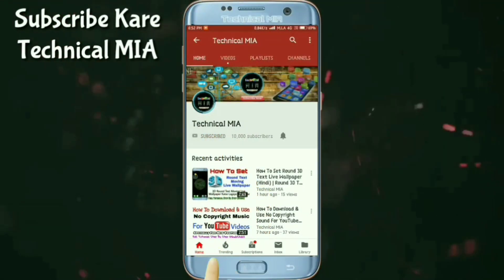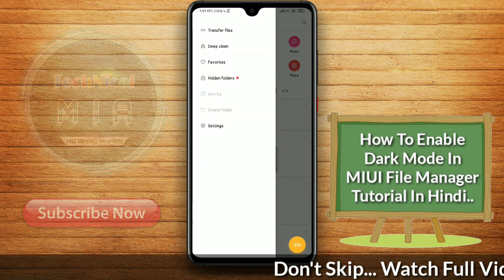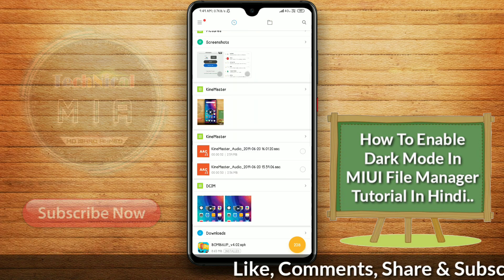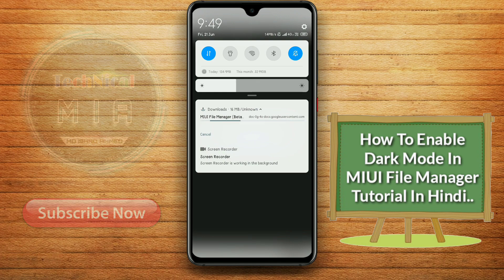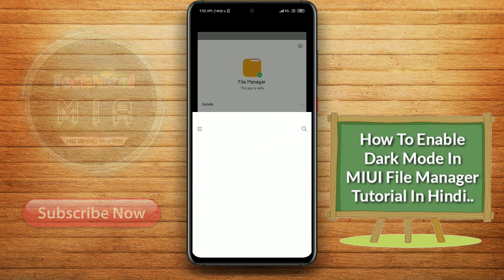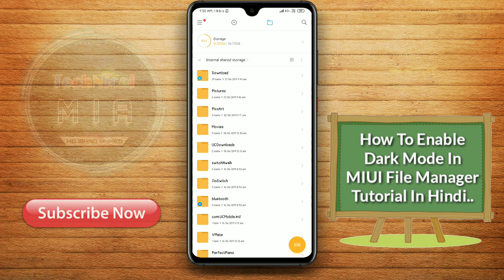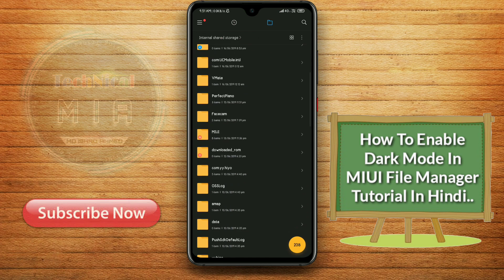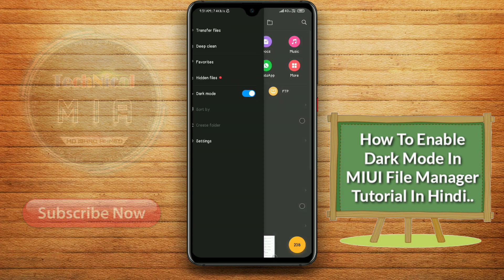Download MIUI File Manager Beta Version & Enable Dark Mode | How To Enable Dark Mode On File Manager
Hey Guys, In This Video I'll Explain You About How To Enable Dark Mode On MIUI File Manager In Any Xiaomi Phones.

Is Video Ke Andar Me Apko Btaunga Ke Apne Kisi Bhi Xiaomi Phone Ke File Manager Me Dark Mode Kaise Enable Kare?

1.Some images & Videos shown in this video are originally copyrighted to owner , not mine. I only use it for educational and awareness purpose .
3.The music used in this video is non copyrighted and royalty to use. But Thanks to its owner who created it.